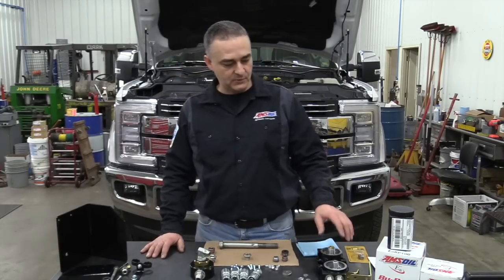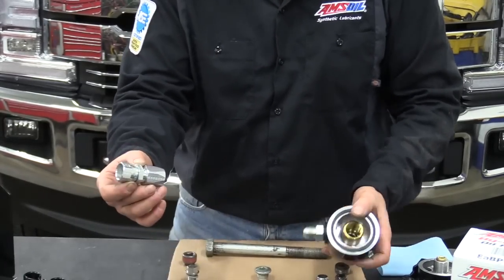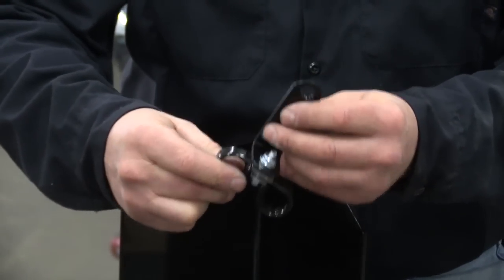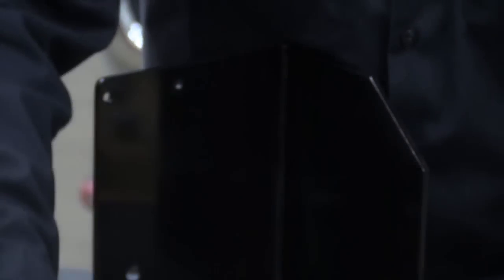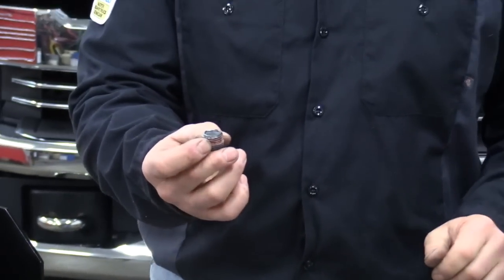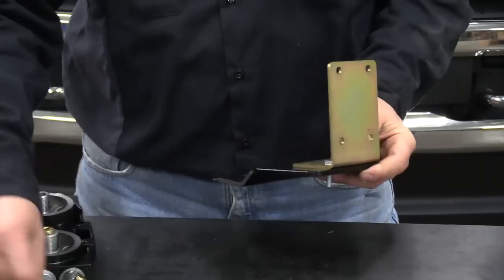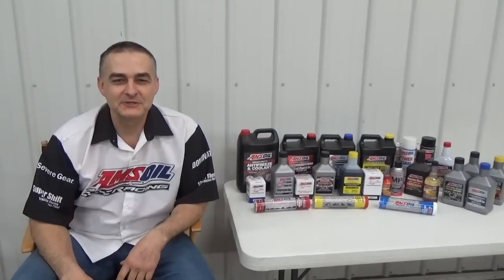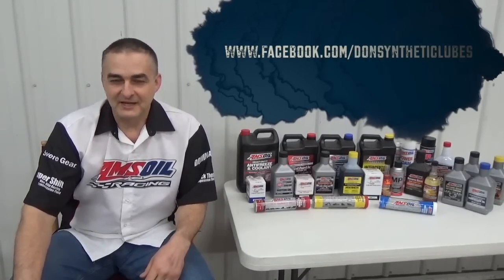2017-2024 Ford F 250 Powerstroke Amsoil BMK28 By Pass Filter Install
Procedure to install Amsoil BMK28 Bypass filter system on 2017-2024 Ford F250 with 6.7 Powerstroke diesel engine.
I also have a kit for trucks with power retractable running boards.

Includes vehicle specific brackets that I fabricate to simplify installation.
This fabricated bracket kit includes main mount bracket with rock guard and hardware to attach to the frame, line support bracket with clamps and bolts, oil sample valve with cap and adapter.